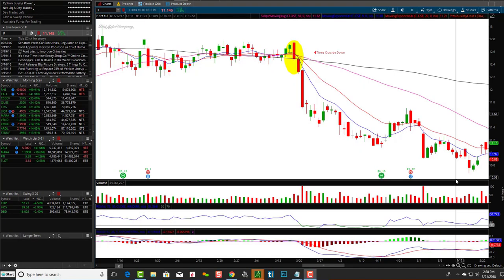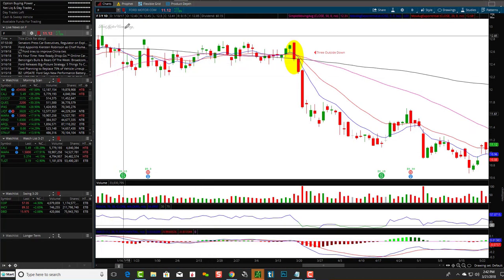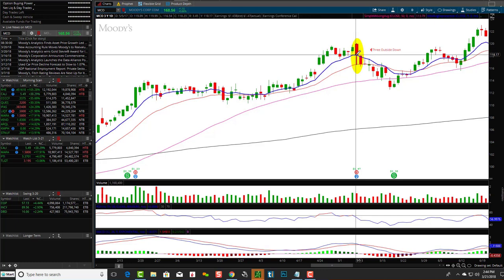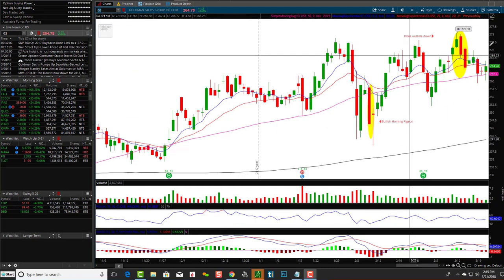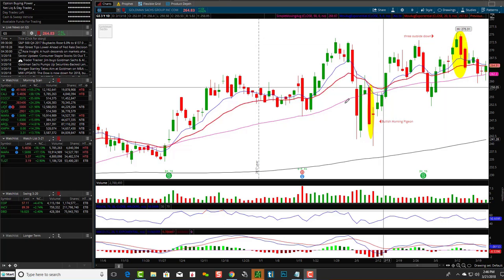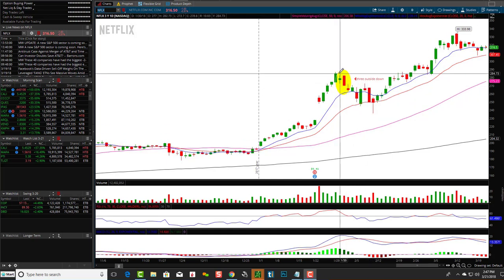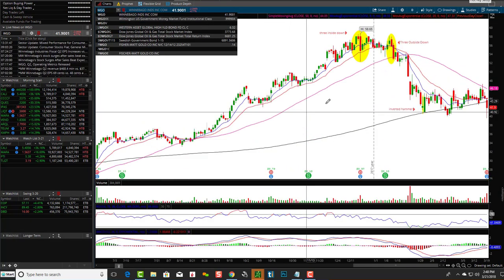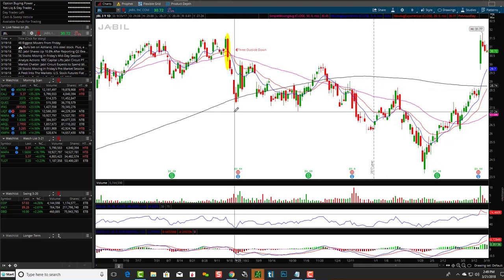3 Outside Down Patterns